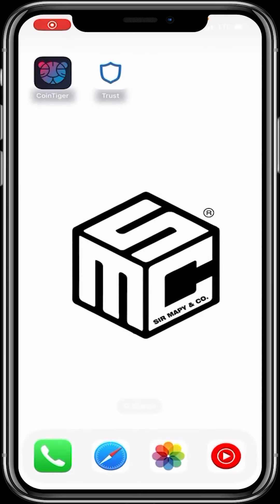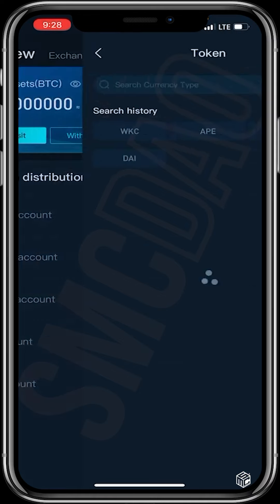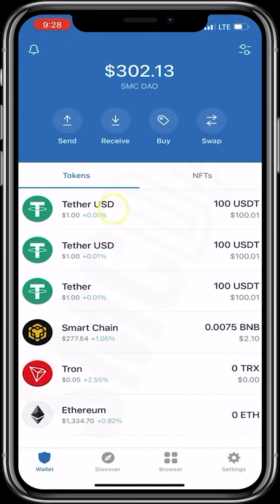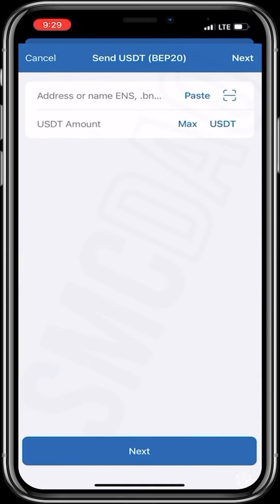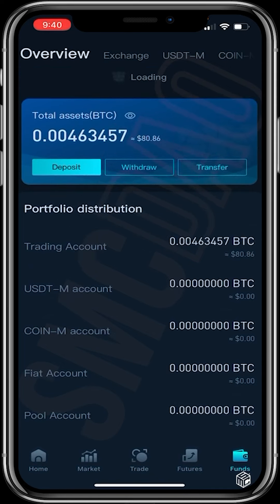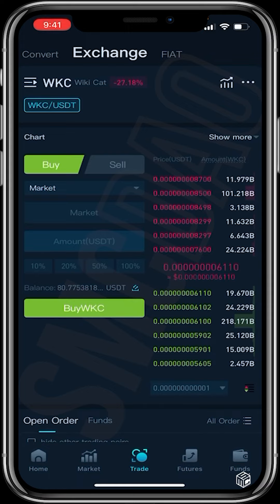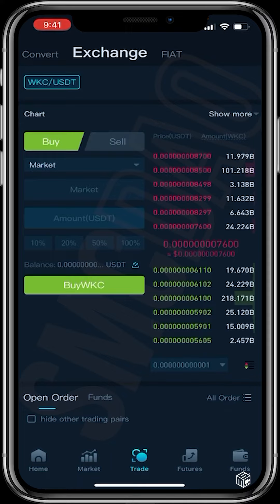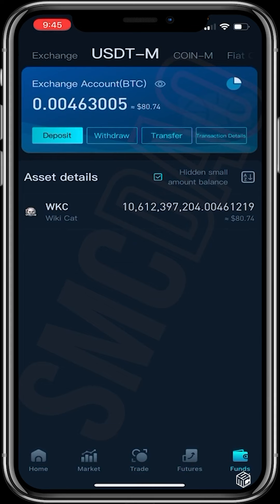How to buy Wiki Cat on CoinTiger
(00:00) - Introduction to the tutorial on buying Wiki Cat on Coin Tiger.
(00:05) - Overview of Coin Tiger as a platform for buying and selling coins and tokens.
(00:10) - Availability of Coin Tiger on the Apple Store and Google Play Store.
(00:15) - Opening the Coin Tiger app.
(00:19) - Reference to a previous video on buying Wiki cards.
(00:23) - Focus on buying Wiki Cat (WKC).
(00:27) - Adding WKC token to Trust Wallet.
(00:33) - Process of adding a token to the wallet.
(00:38) - Using the plus sign to add a token.
(00:44) - Going to the official WKC group for the contract address.
(00:50) - Copying the contract address.
(00:55) - Saving the token in Trust Wallet.
(01:00) - WKC showing on the home screen.
(01:05) - Next steps: swapping using PancakeSwap or Poocoin.
(01:11) - Accessing the browser to use PancakeSwap.
(01:15) - Navigating to PancakeSwap.
(01:21) - Connecting the wallet to PancakeSwap.
(01:27) - Clicking on 'Trade' in PancakeSwap.
(01:31) - Checking wallet connection before trading.
(01:36) - Loading the trade interface.
(01:40) - Switching to WKC for swapping.
(01:45) - Searching WKC using the contract address.
(01:50) - Importing WKC by pasting the contract address.
(01:54) - Confirming and importing WKC.
(01:59) - Example swap of 0.05 BSC BUSD/USDT to WKC.
(02:06) - Conversion rate example.
(02:10) - Overview of the amount of WKC received.
(02:15) - Adjusting slippage settings.
(02:20) - Making adjustments for price impact.
(02:25) - Finalizing the swap.
(02:28) - Confirming the swap transaction.
(02:35) - Confirming the transaction in the wallet.
(02:40) - Waiting for transaction confirmation.
(02:45) - Checking the wallet after the transaction.
(02:50) - Refreshing the wallet to see the tokens.
(02:54) - Difference between Wiki card and WKC listing.
(02:59) - WKC not listed on CoinGecko or CoinMarketCap.
(03:04) - Viewing WKC tokens in Trust Wallet.
(03:10) - Checking the price on Poocoin.
(03:27) - Successful order submission and purchase of Wiki Cat coin.
(03:31) - Checking the balance of Wiki Cat coin.
(03:37) - Viewing balance in the trade section.
(03:43) - Another method to check the balance.
(03:47) - Withdrawing and searching for Wiki Cat.
(03:51) - Viewing the amount of Wiki Cat available.
(03:55) - Checking the balance in the trade section.
(04:00) - Viewing the Wiki Cat coin balance.
(04:06) - Checking the trading account for Wiki Cat balance.
(04:10) - Overview of the Wiki Cat coin balance.
(04:15) - Holding or trading Wiki Cat coin.
(04:19) - Conclusion and invitation to try out the process.
(04:23) - Encouragement to like and subscribe to the channel.